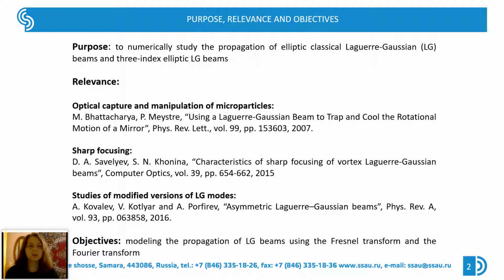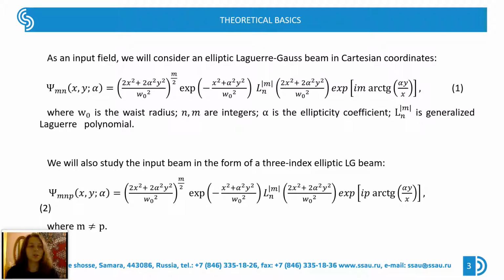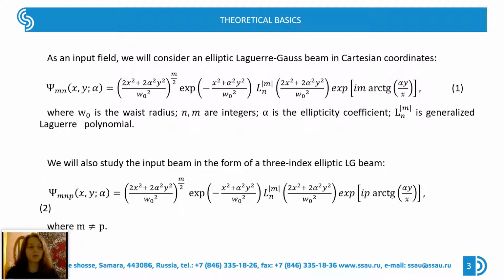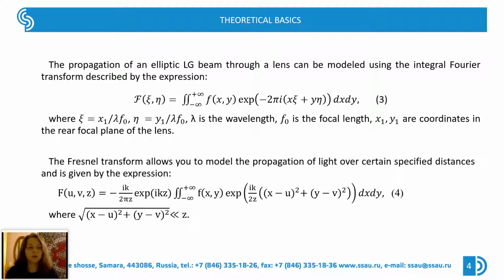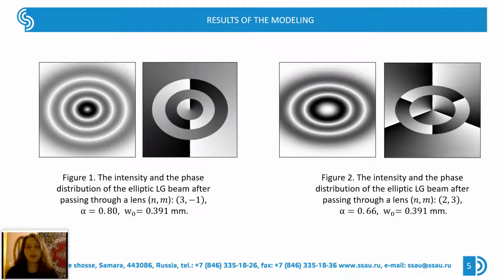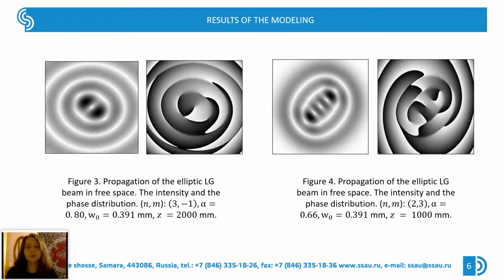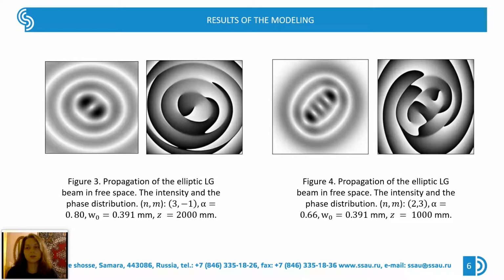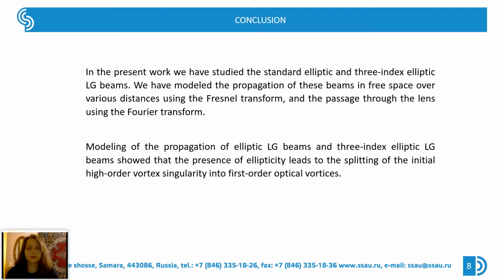#240:Kolebanova - Modeling the propagation of elliptic Laguerre-Gaussian beams (2021)